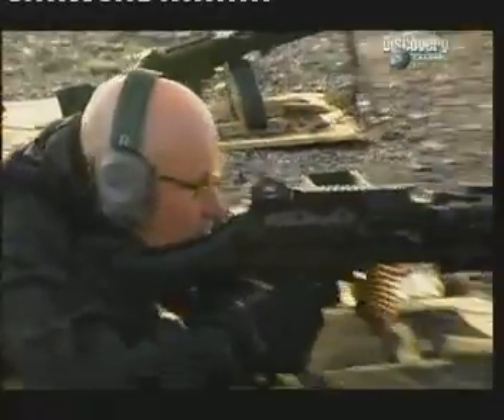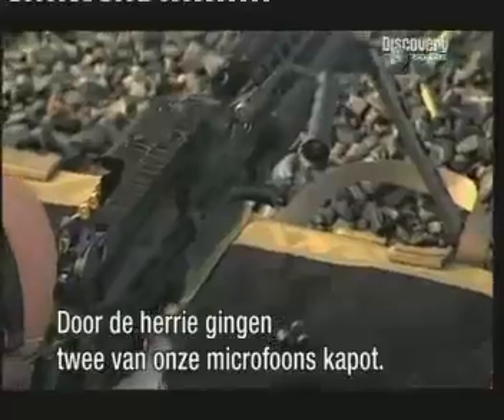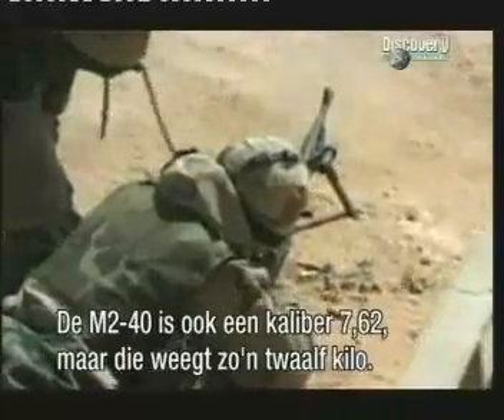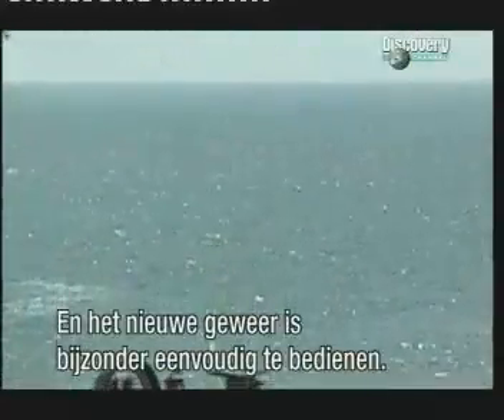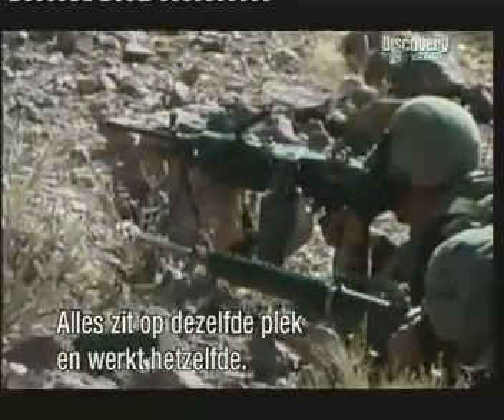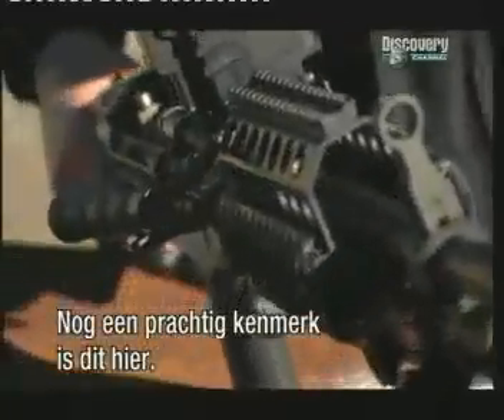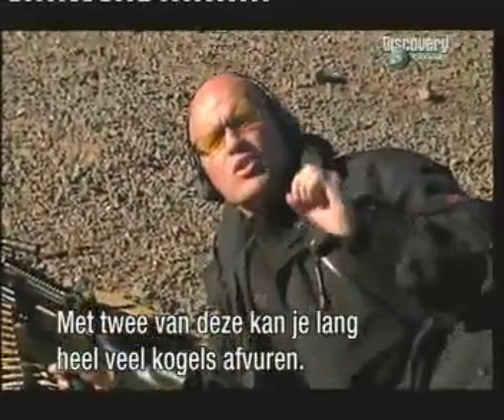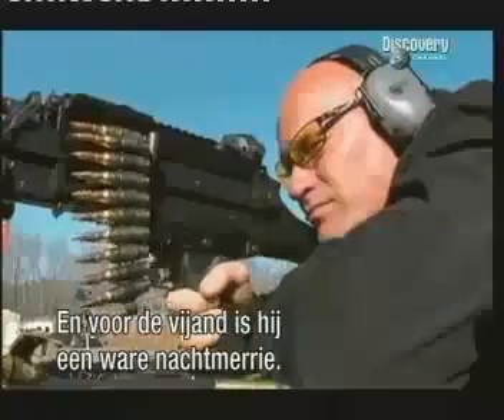Future Weapons - Mk48 heavy machine gun | Airsoft Gun | Pistols | M4 | Ak-47 | Rifle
Future Weapons -Mk48 heavy machine gun
=[ It's Time To Change ]=

All right to Discovery Channel.
| Airsoft Gun | Pistols | Adobe After Effect | Muzzle Flash effect | Real Gun | M4 | Glock | Beretta | Full Auto | US Army | Weapon |